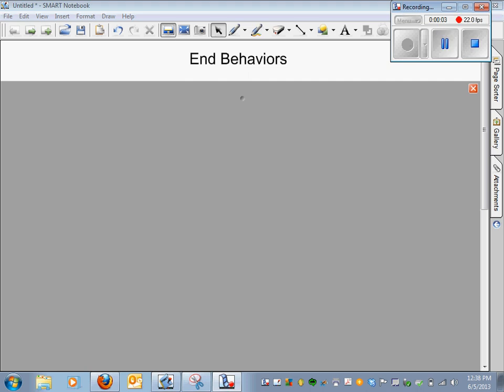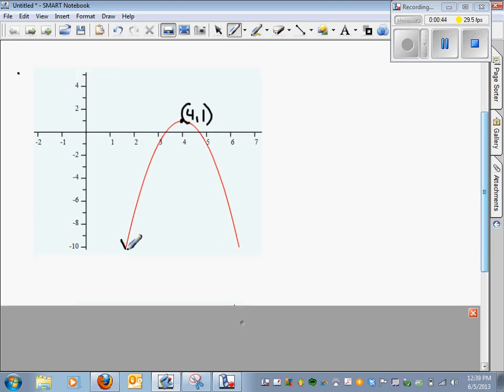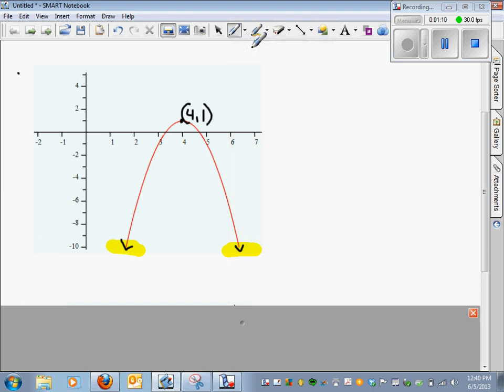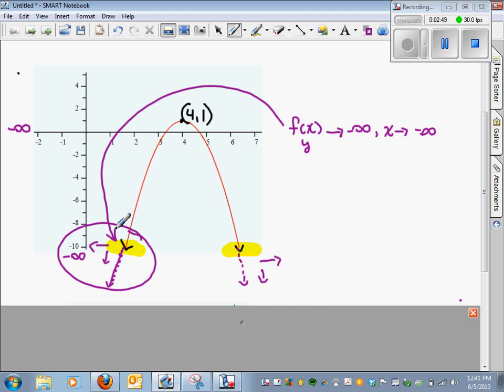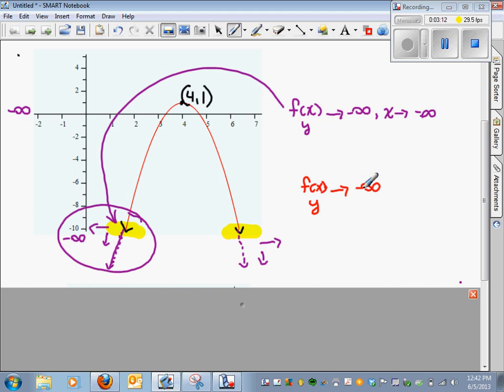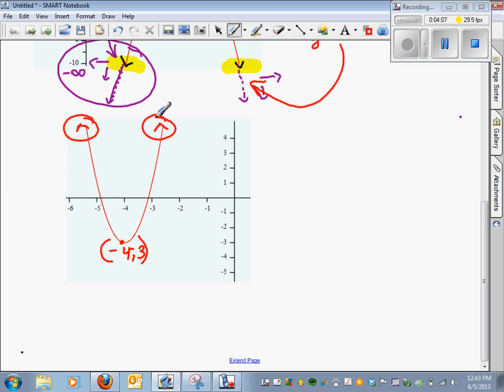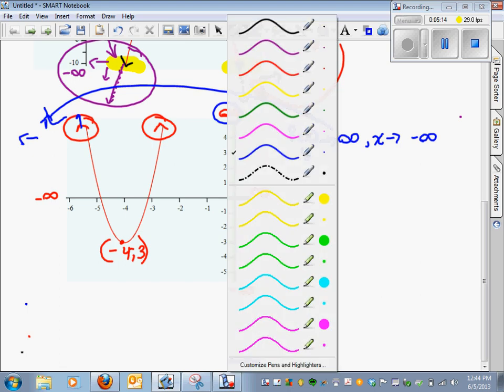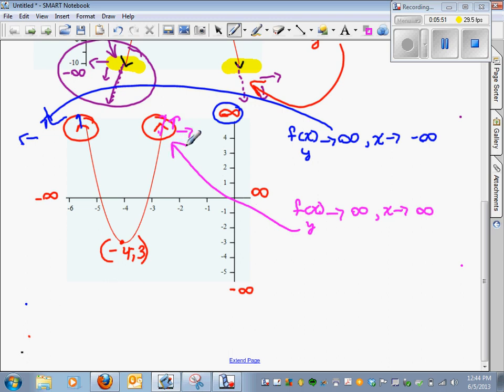Graphing Quadratics End Behaviors